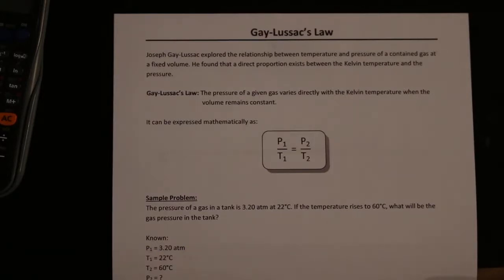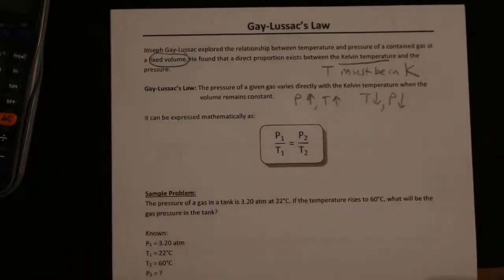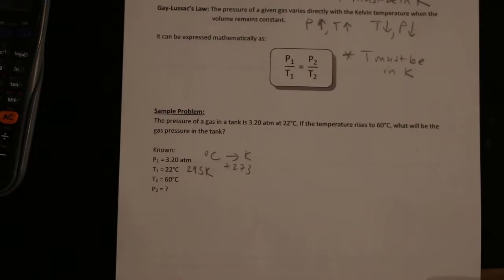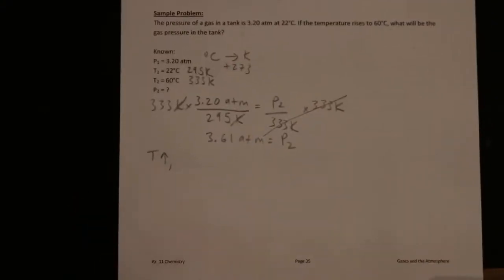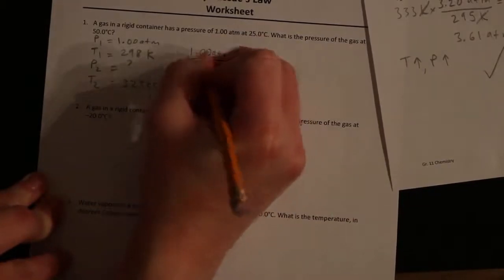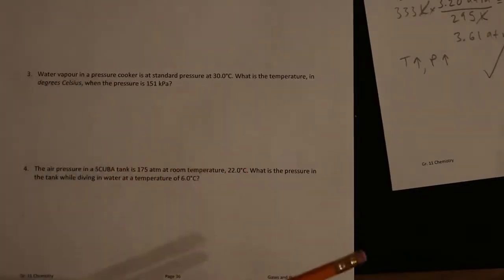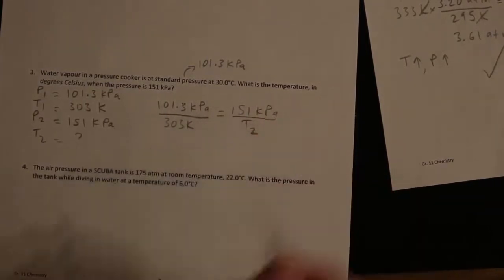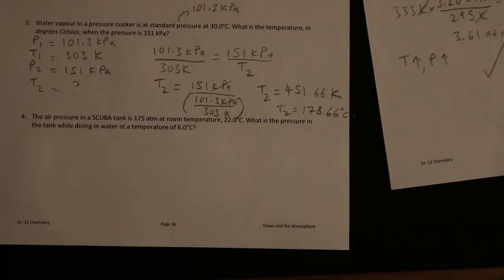35 - Gay Lusaac's Law - Chem30s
Guest Star for this unit: Mr. Grammatico